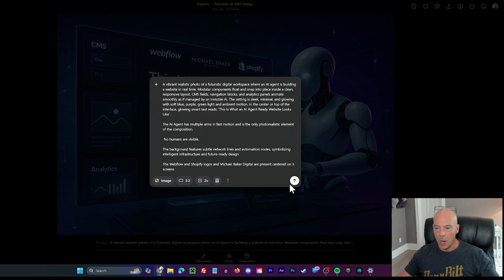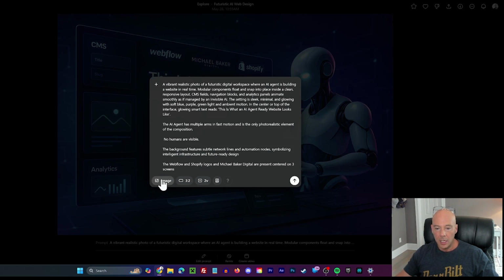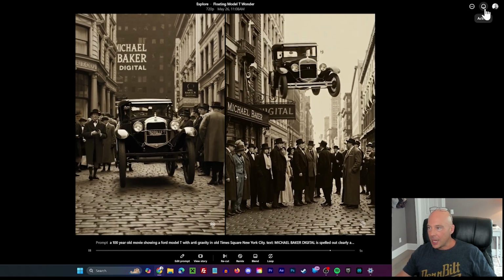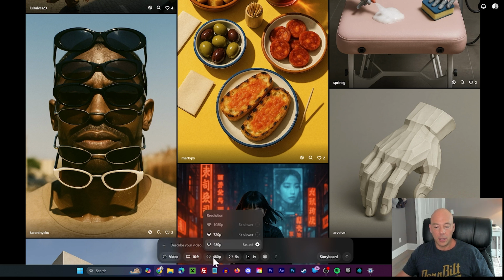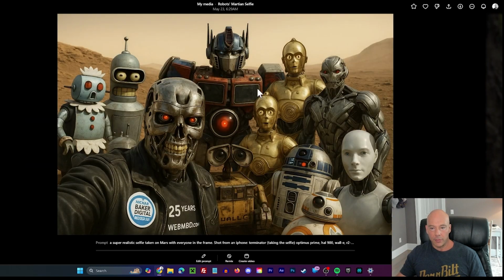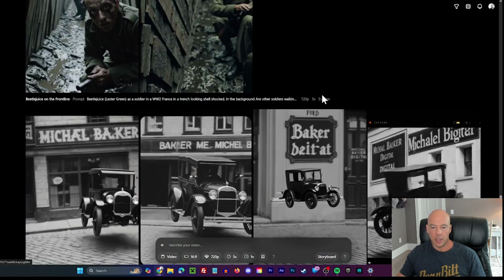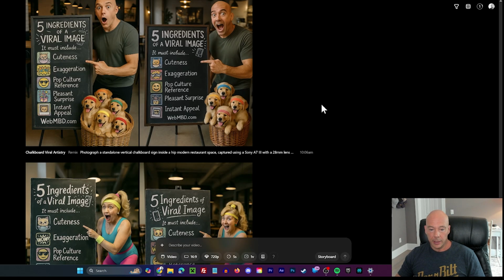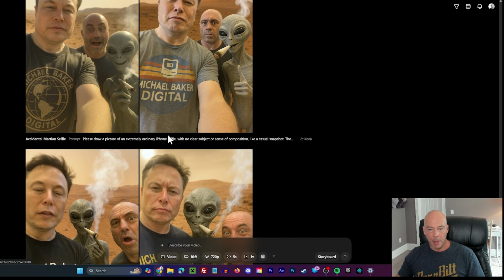Inside My SORA Account: Obsessive Prompting, Celebrity Likeness, and Why Video Still Fails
This is a full walkthrough inside my actual SORA account using OpenAI’s basic tools under the ChatGPT Plus plan for 20 dollars per month

I show exactly how I work through prompts, obsessively refining them to push the limits of image and video generation. Image generation is now highly accurate with photo-realistic celebrity likenesses, clean(ish) branded visuals, and legible(ish) text. It's still a bit broken but much better.

Video is still broken. Motion is flawed, text is 99% unreadable, and likeness is inconsistent

Truth is I rarely open Photoshop to create anymore. I've been using Photoshop since 1997. But Prompting replaces it. I generate complete, branded images with embedded text and layout precision outside of Adobe, saving hours of design time

In this video:
• My obsessive prompt process that refines output through iteration
• Why image generation is accurate, fast, and commercially useful
• Video generation is still unusable in most real world scenarios
• Celebrity likenesses are fully convincing in still image
• Why I no longer rely on Photoshop for text or layout
• The future of AI agents and creative automation

Key Moments:

00:00:16 What I am aiming to build with AI prompting
00:00:41 Video generation cannot deliver clean motion or text
00:01:12 My obsessive iterative approach to perfecting prompts
00:02:18 Images now handle likeness, layout, and type with precision
00:03:33 What full access SORA could enable for creators
00:04:07 AI agents will eliminate low skill content work
00:06:01 Full actor and character generation from prompt alone
00:09:04 Simplified prompts deliver the most accurate results
00:11:10 Celebrity faces and details rendered flawlessly in image
00:14:50 I replaced Photoshop with AI image generation entirely